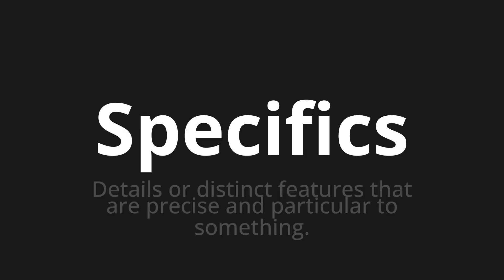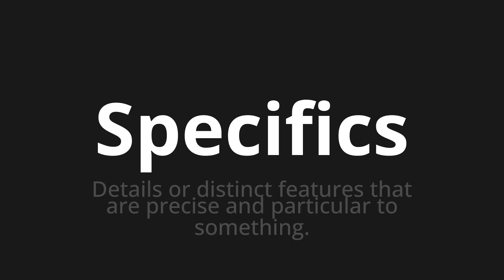How to pronounce Specifics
Master the Pronunciation of 'Specifics' - which means : Details or distinct features that are precise and particular to something. 📝 with @PPrononciation 🎓🗣️ - [Your Guide to English]

Learn to pronounce 'Specifics' perfectly in English with our easy and engaging tutorial by @PPrononciation! 📖📽️ In this comprehensive video, we provide you with native speaker examples 🗣️👂 and phonetic breakdowns 🎵 to ensure you get the pronunciation just right.

How to say Specifics in English